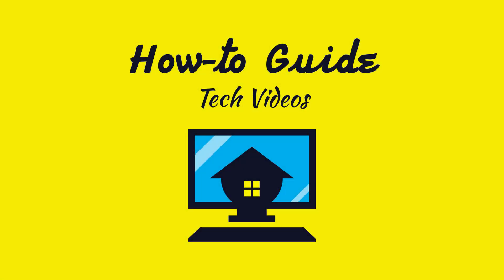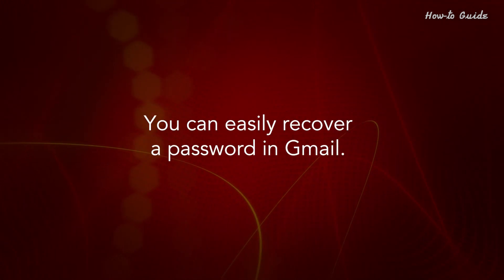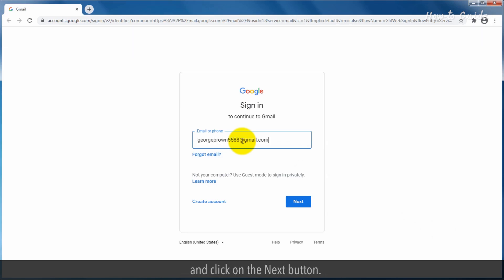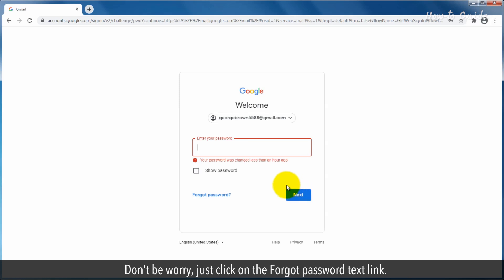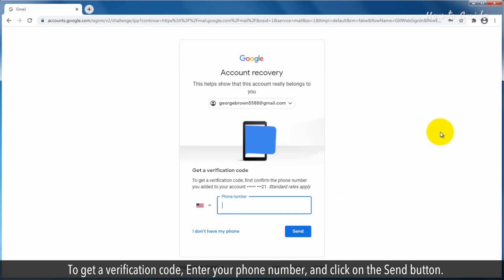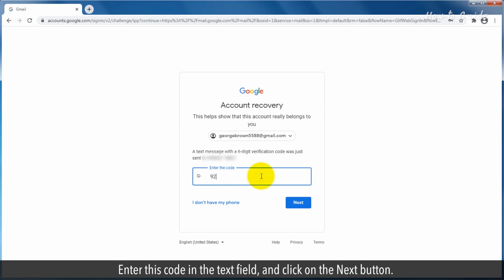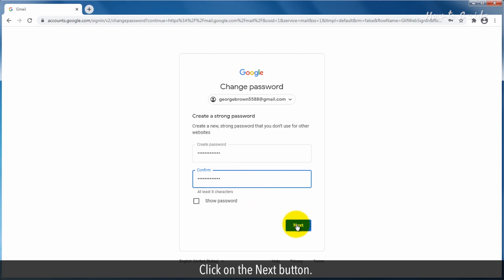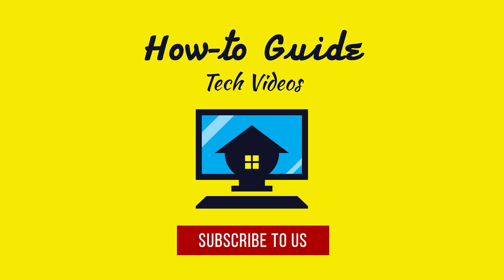How to Recover a Gmail Password :Tutorial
If you have forgotten your Gmail password then you must see this video to recover it. You can easily recover a password in Gmail. Follow these steps.
1. In the Sign in window, type your email, and click on the Next button.
2. Enter your password, and click on the Next button.
3. Opps, we are not able to Sign in on Gmail.
4. Don’t be worry, just click on the Forgot password text link.
5. Enter your last used password, and click on the Next button.
6. To get a verification code, Enter your phone number, and click on the Send button.
7. You will receive a Code on your phone from Google.
8. Enter this code in the text field, and click on the Next button.
9. Enter your new password in the Create password text field.
10. Re-type the new password in the Confirm text field.
11. Click on the Next button.
12. See, we have recovered the Gmail password.